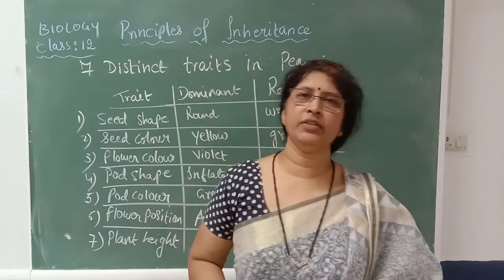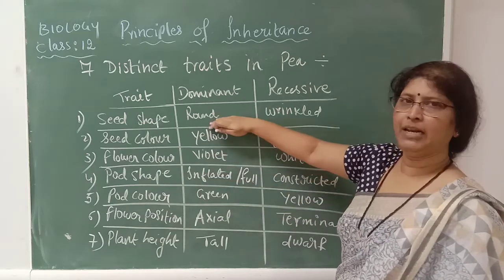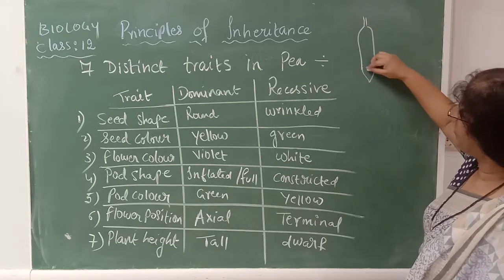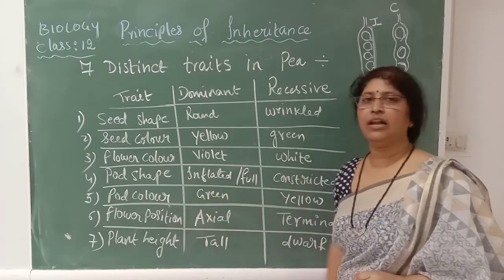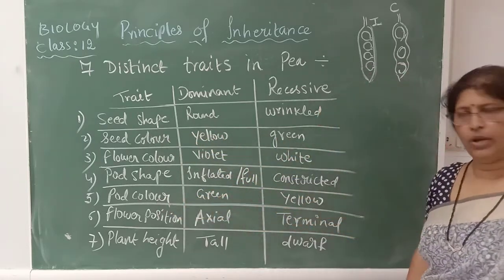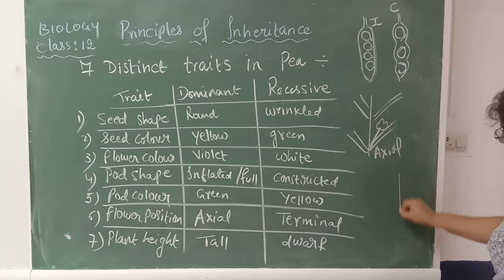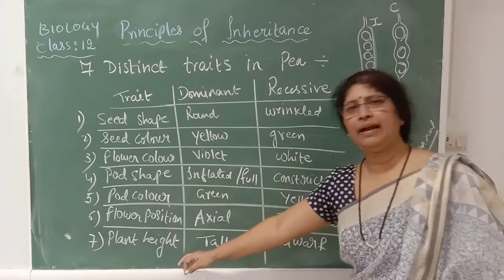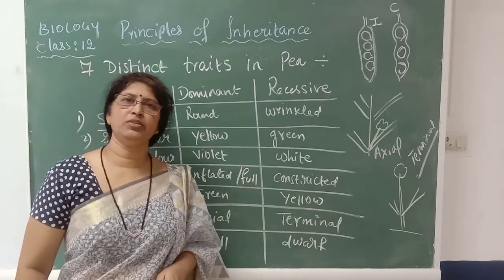clip 7 contrasting traits pea